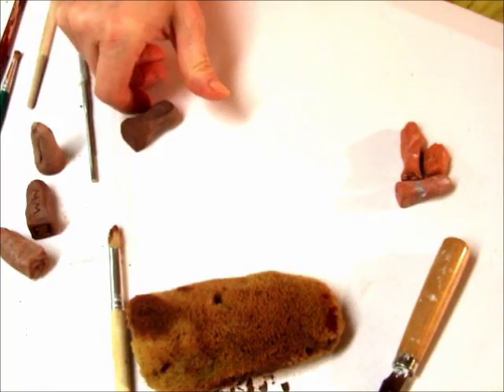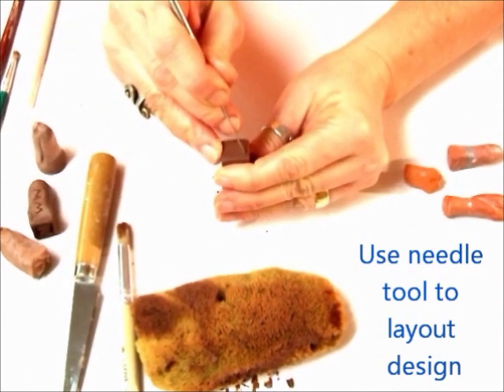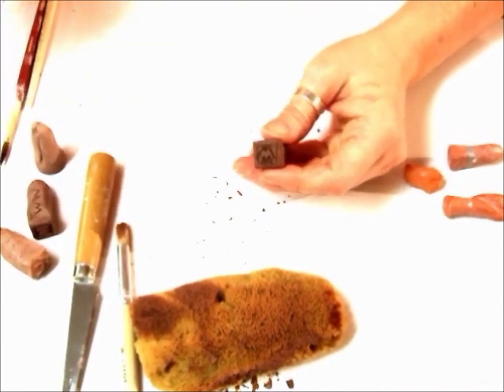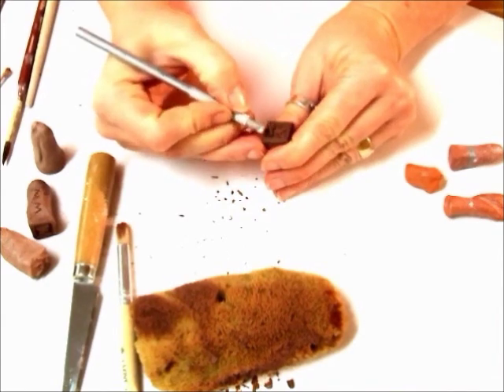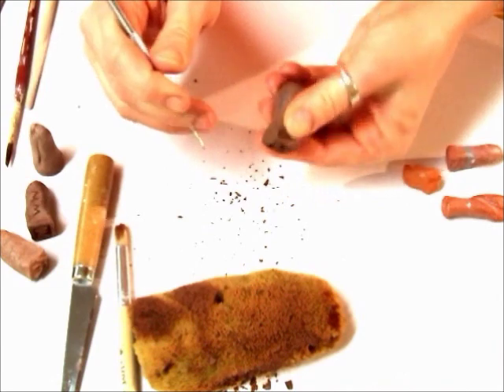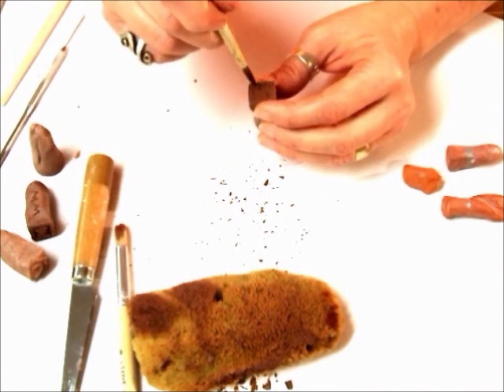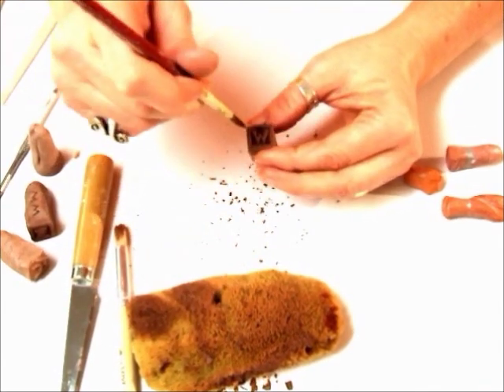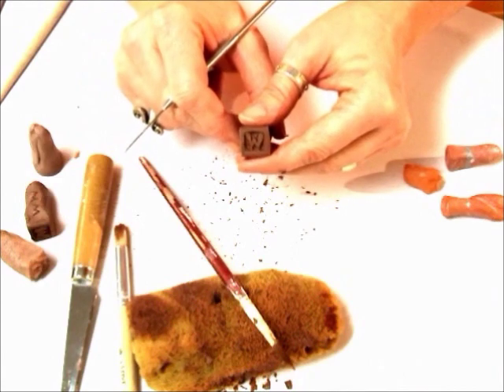Carving Clay Signature Stamps- Ceramic Pottery Bisque Marking Stamps- Intro for All Classes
This video is specifically for my ceramics students when preparing to carve their signature stamps.  Images such as letters, numbers, designs, symbols will all work as possibilities!

Students will view this after making their stamp blank to understand how to create the carving on their signature stamps.  This is the first project for students at MHS in Ceramics I, II, and wheel throwing.  The stamps are to be used as an identifying marker on your projects you make!

Here is a link to the mini ribbon tools we use

Please stop by my Etsy shop to see my personal work!